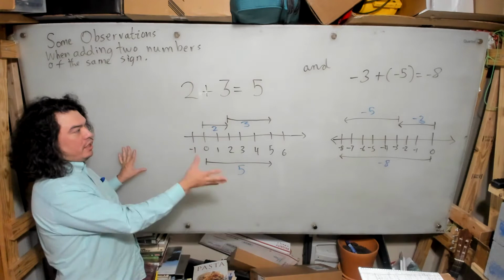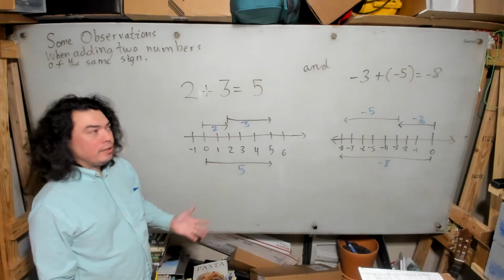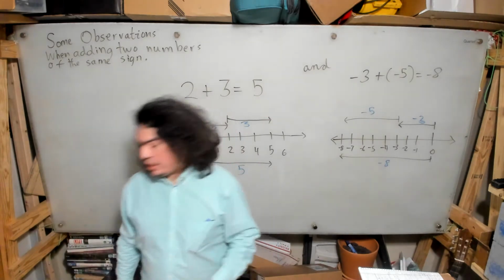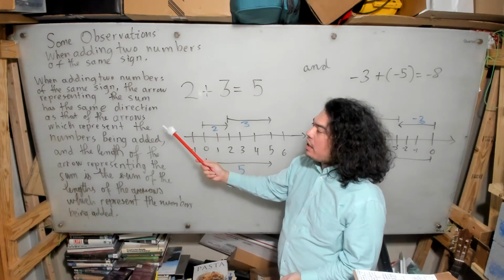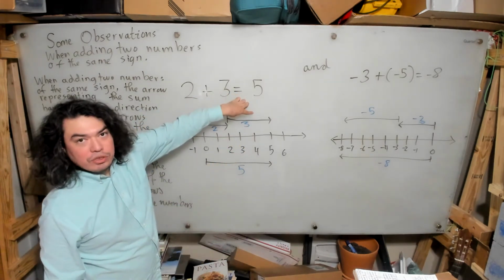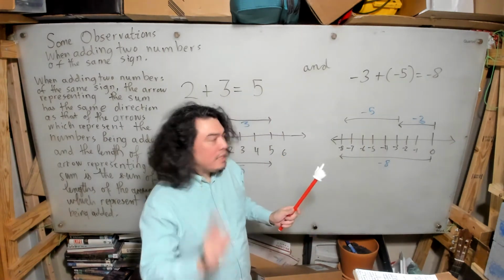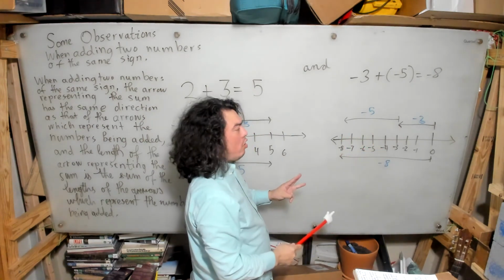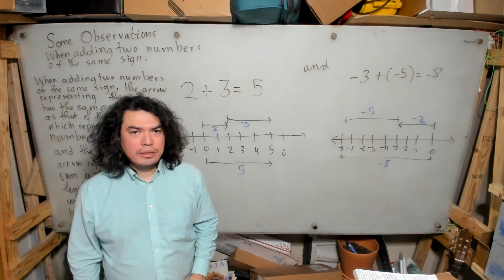Numbers on a Number Line Video 10